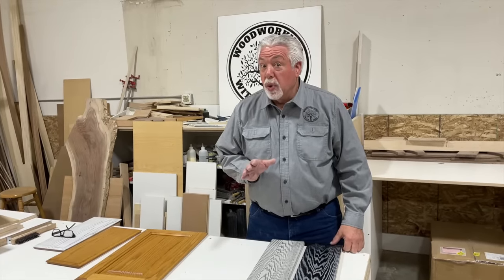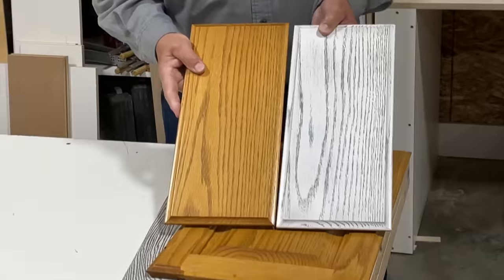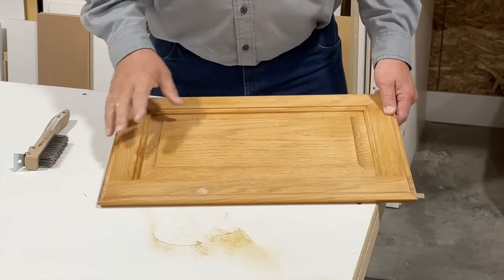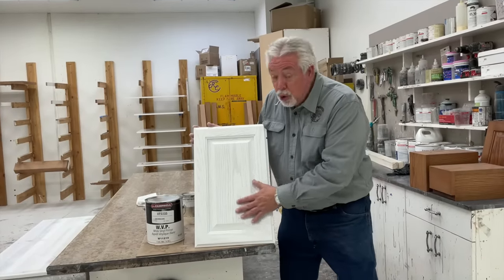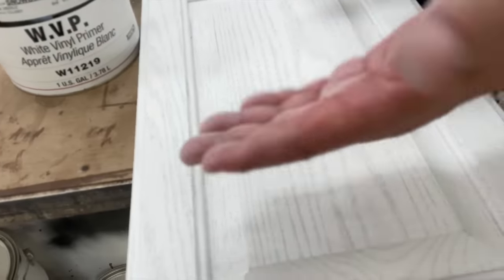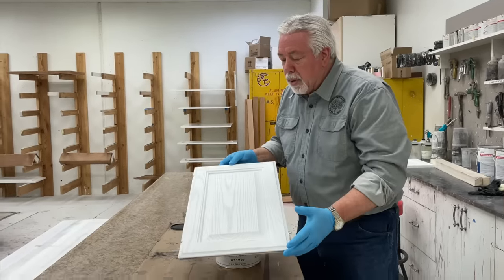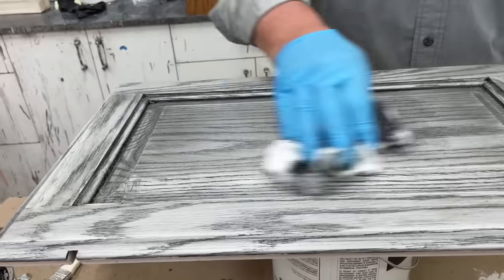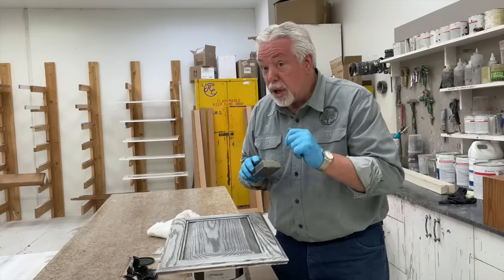YES it works...you CAN ceruse a golden oak kitchen.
If your golden oak kitchen needs a trendy new face here is a simple DIY makeover.
Follow along as we demonstrate this easy, fun technique to bring new life to your old kit

Supplies Used:
ML Campbell white vinyl primer
ML Campbell black furniture glaze
Wire Brush
Sanding Sponge

Visit Wes on IG @woodworkingwithwes